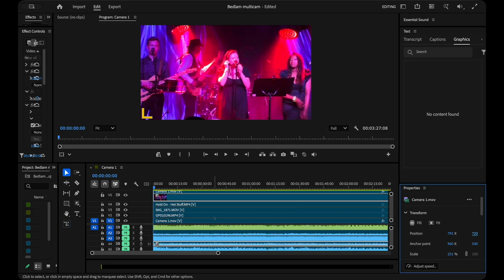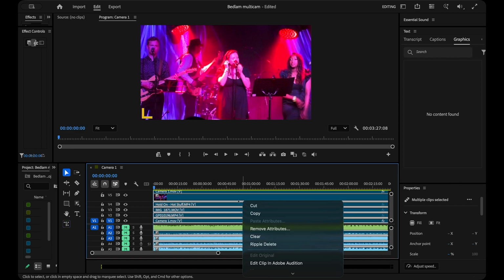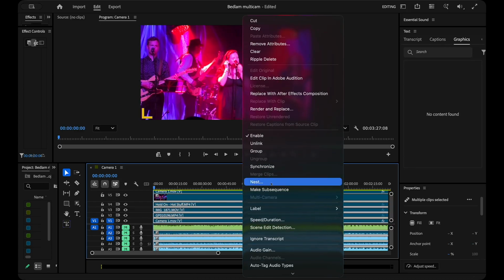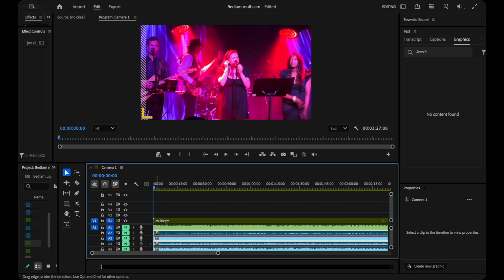Edit Multiple Camera Angles in Premiere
In this Premiere how-to video, Steve Caplin demonstrates how to edit a live performance using footage from multiple cameras. First, he nests all the camera tracks into one multi-cam sequence. Then, Steve plays the video and switches between tracks using the number keys, choosing the angles that look the best in real time.